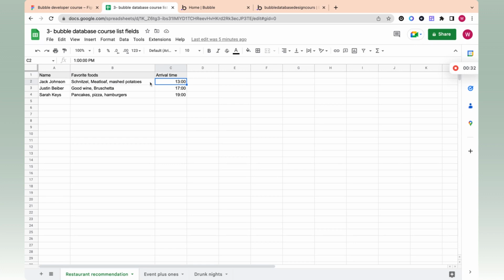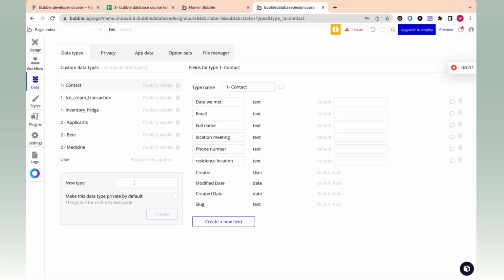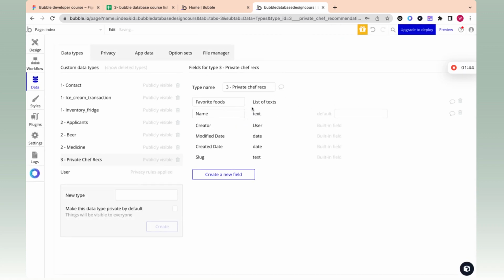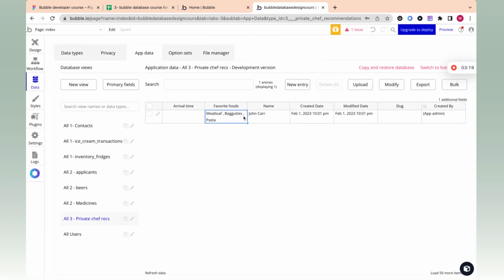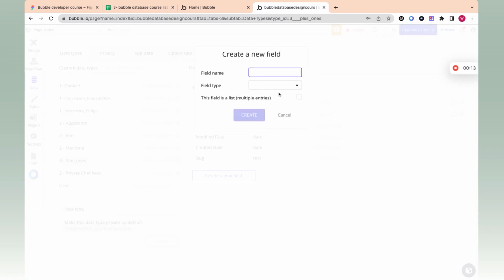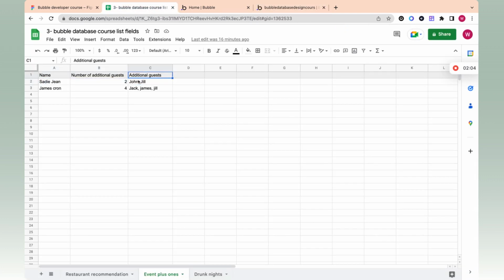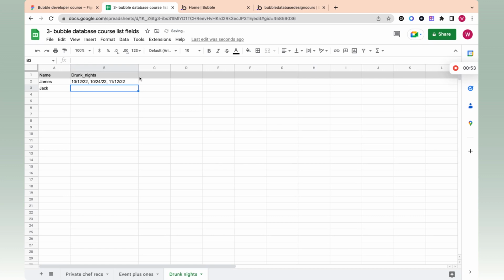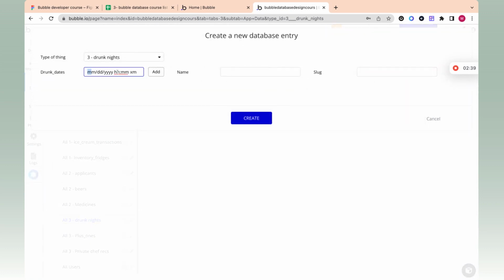Bubble (bubble.io) database course part 3 - List Fields (columns)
You'll learn the fundamentals of going from excel spreadsheets to app databases and differences between them. This course is perfect for consultants, finance professionals, accountants and marketers who want to learn the fundamentals to build their own apps.

In this chapter I go over the idea of LIST fields (columns) and how they are differentiated on bubble.io from spreadsheets.

This course is geared towards absolute beginners who are starting from zero and want to become app developers using bubble.io